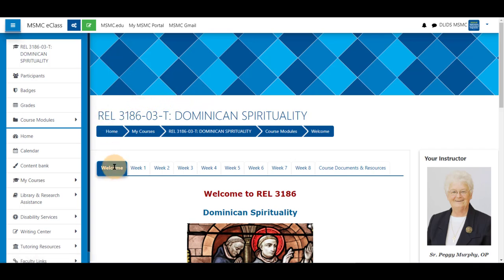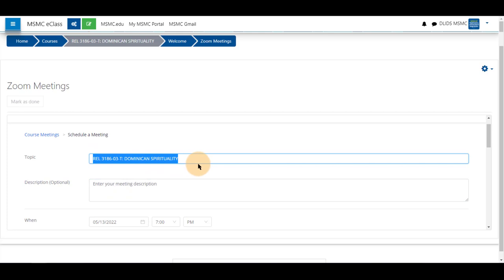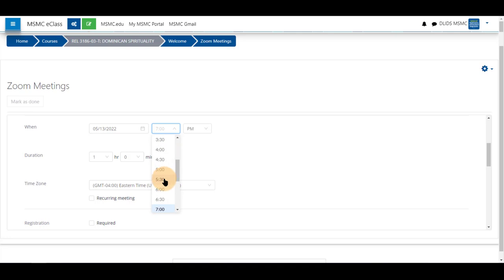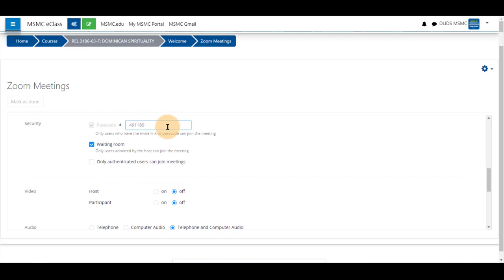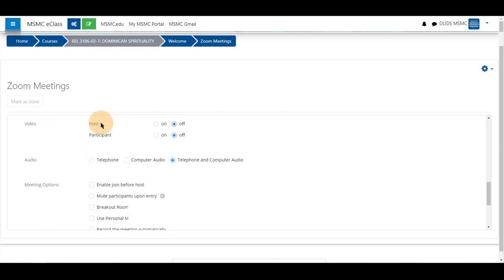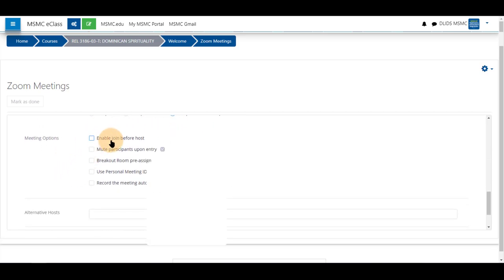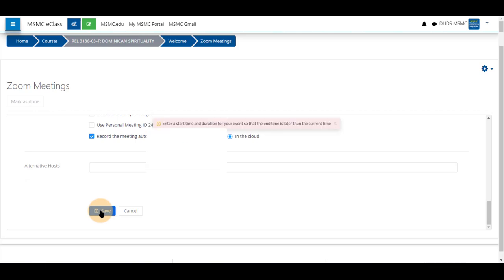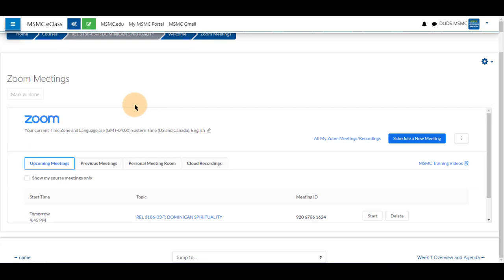Creating Zoom Meetings